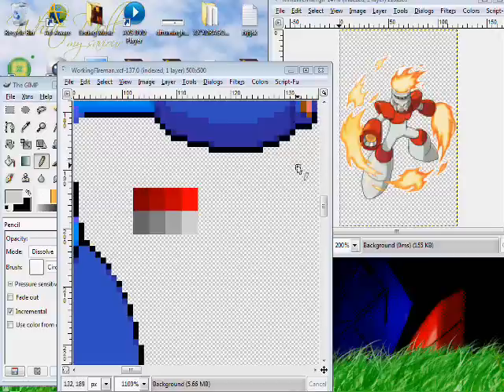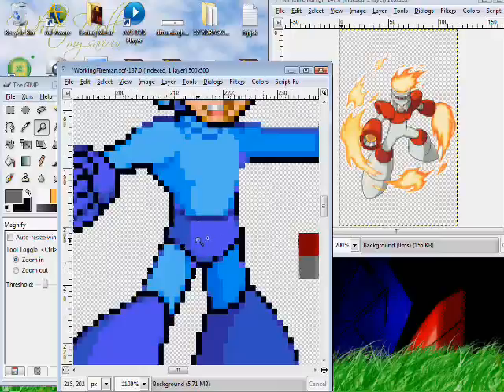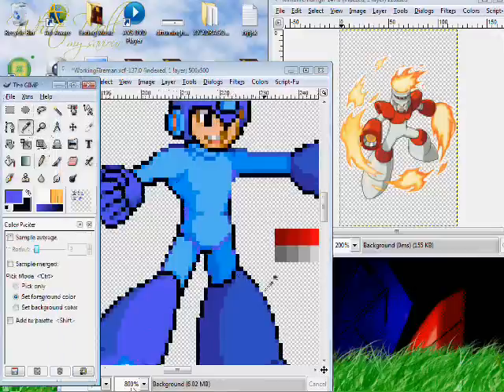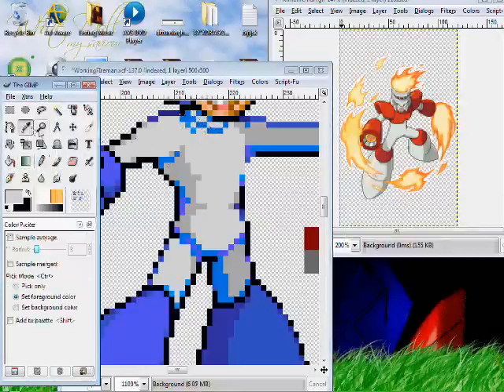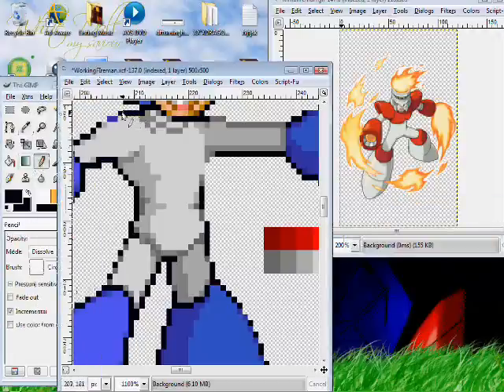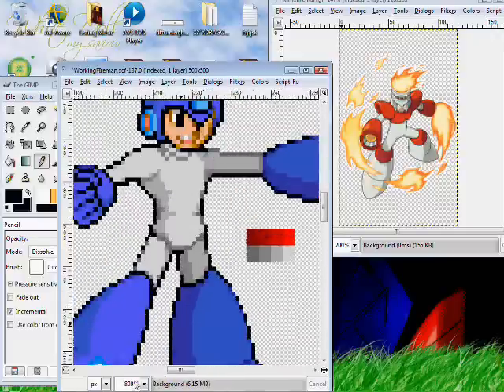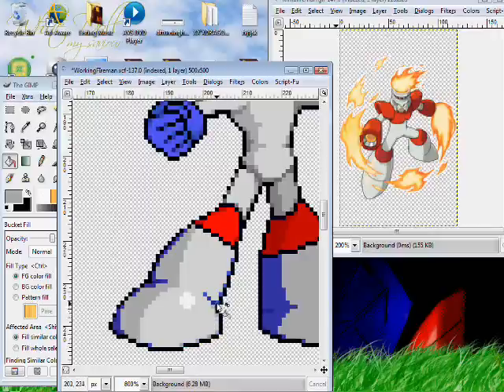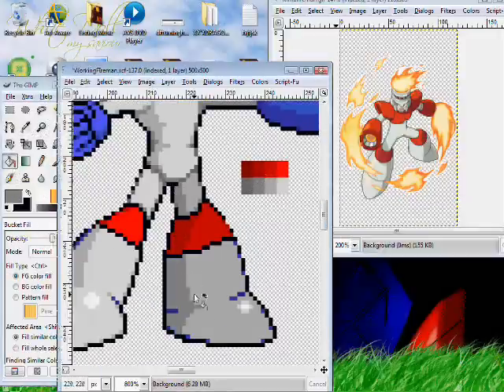Sprite Editing Tutoral Part 3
Part three of a six part sprite editing tutoral.
Make Fireman from Mega Man mvc, with The Gimp!